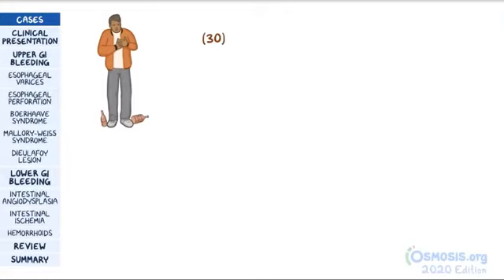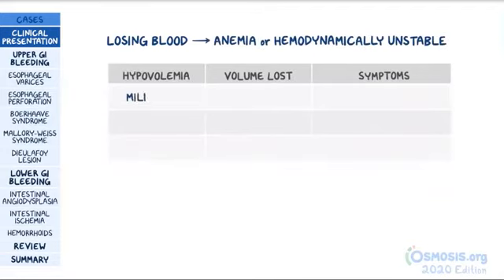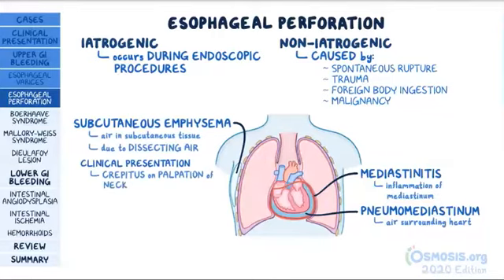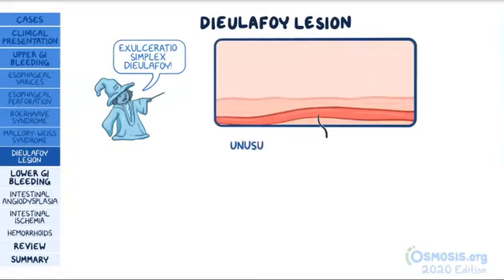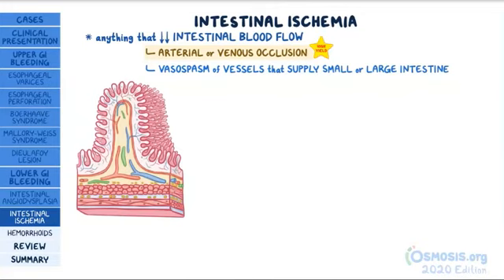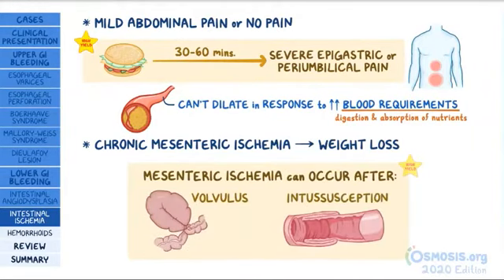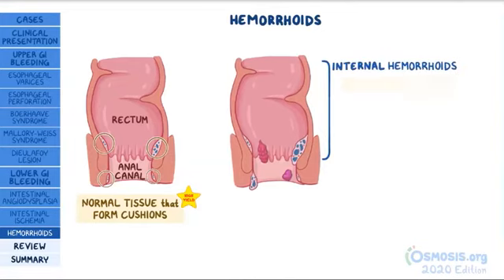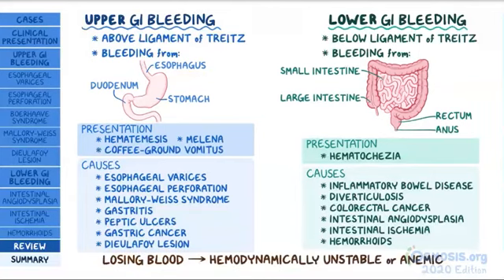gastrointestinal bleeding git pathology